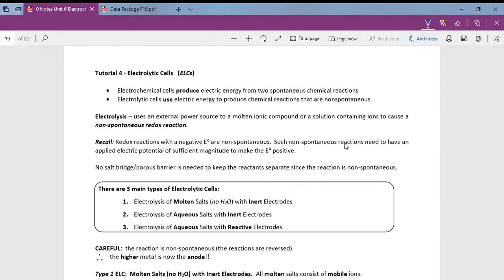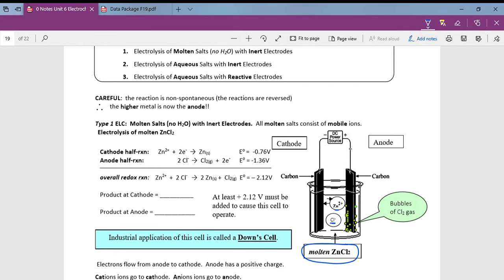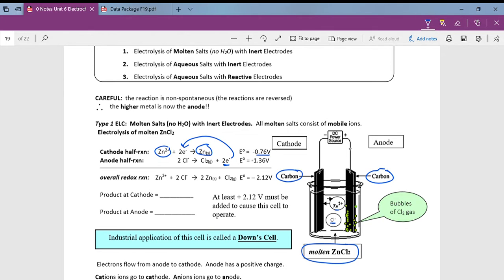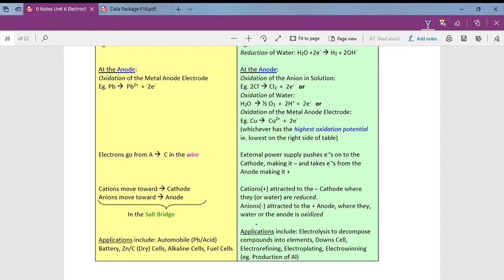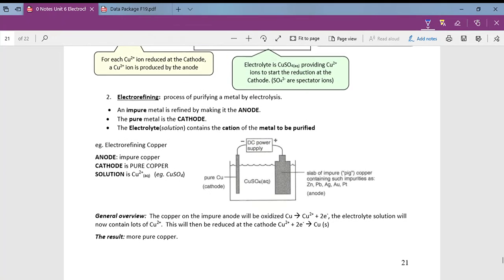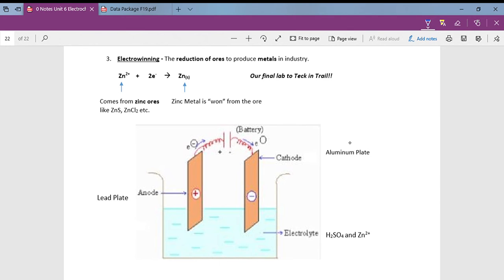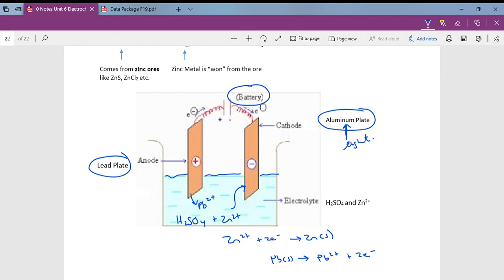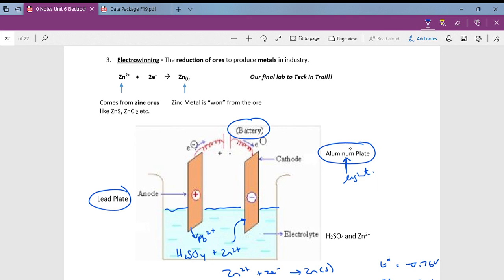Chem 60 Unit 6 Tutorial 4 PII